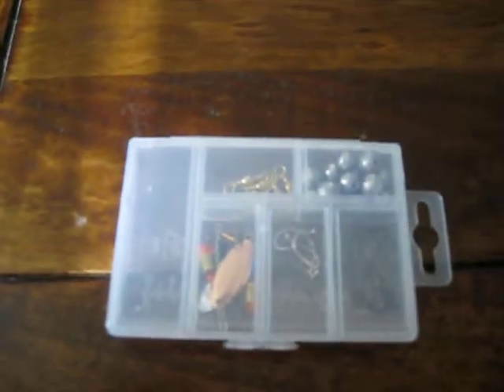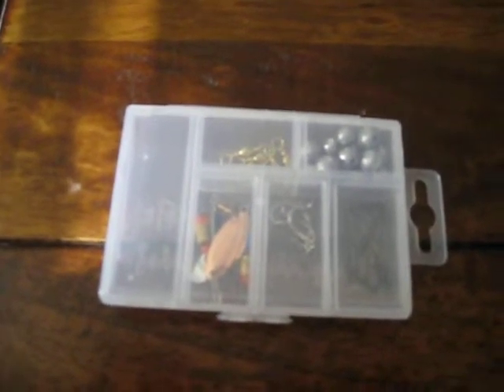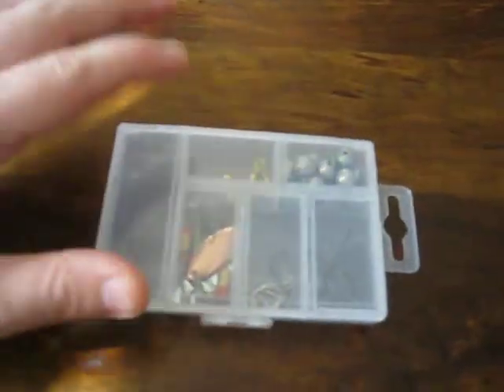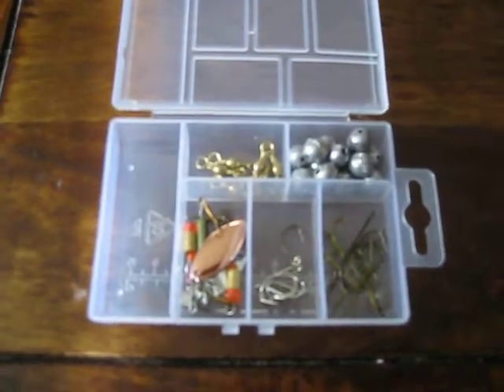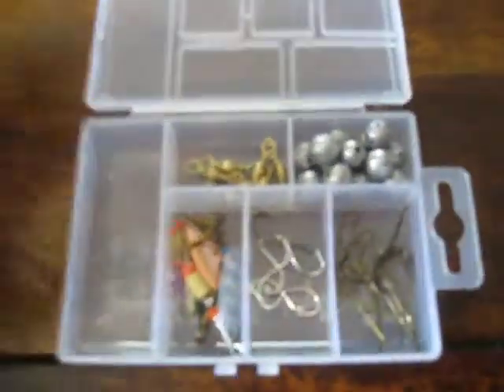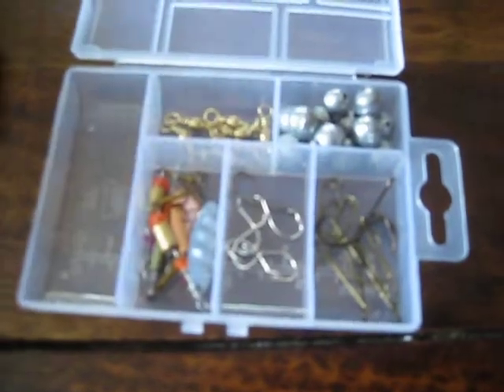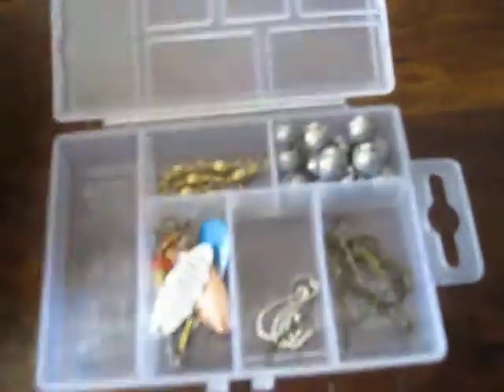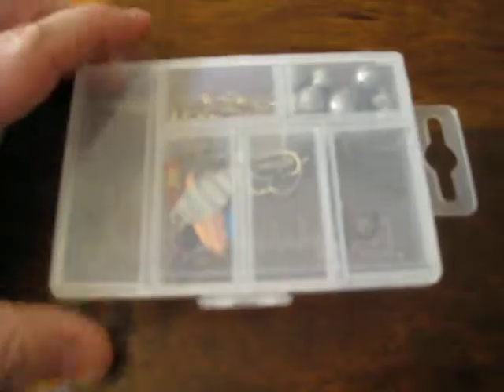THE ULTIMATE POCKET TACKLEBOX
Great little item for fishing when you can't carry a lot or need to go in a hurry.
Check out the Hunter Gatherer Australia Facebook page.